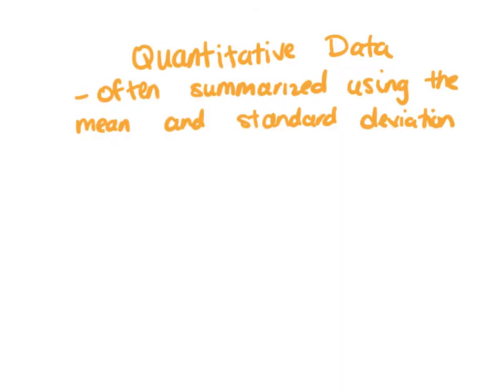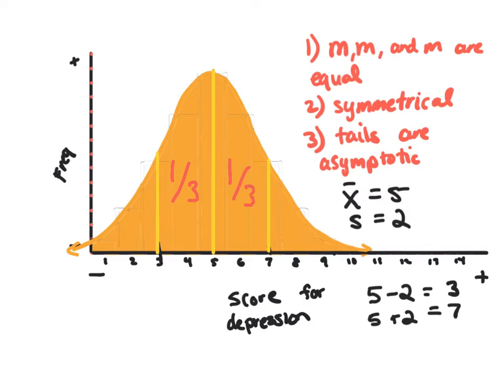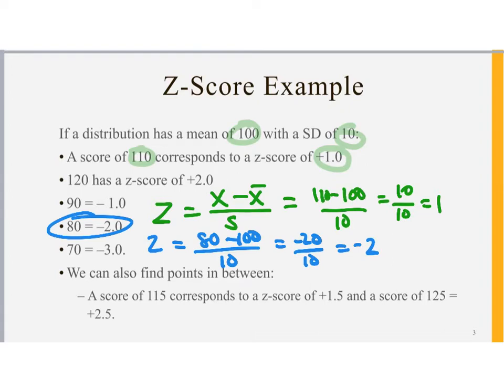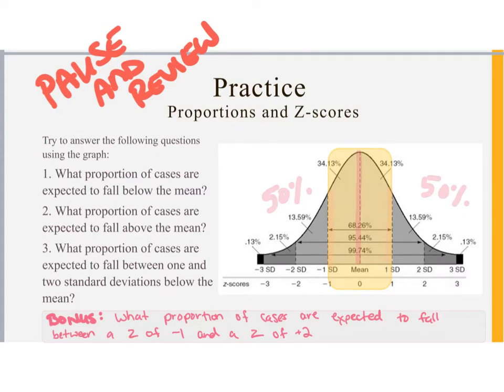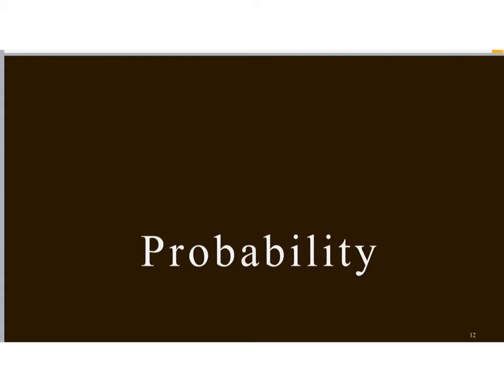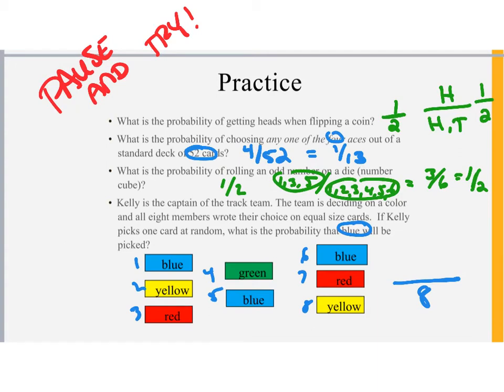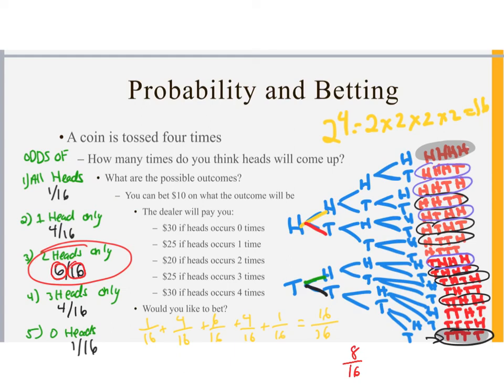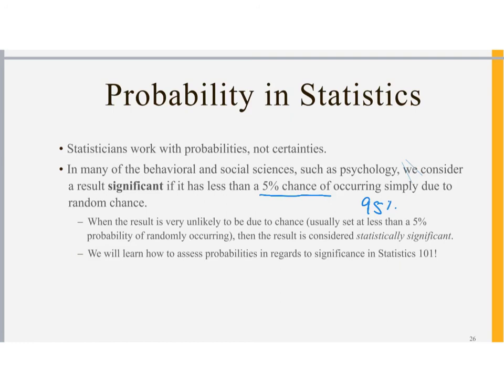The normal curve and probabilities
This video reviews the basics of probabilities and how they are applied in statistics and research